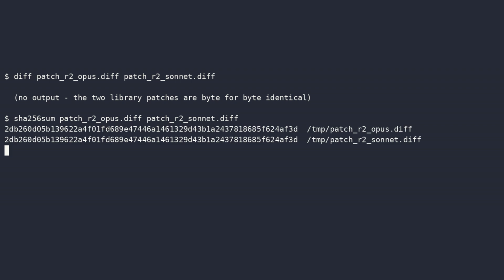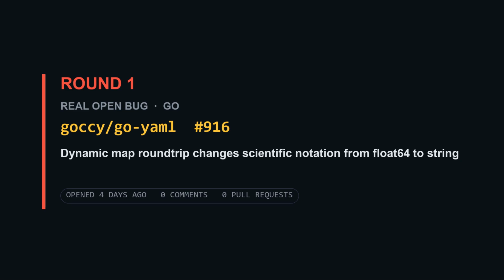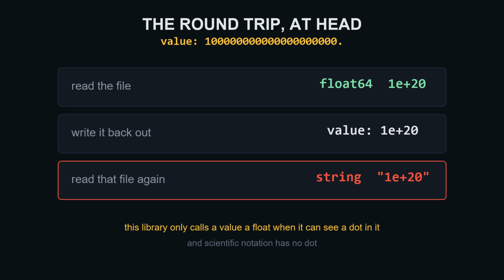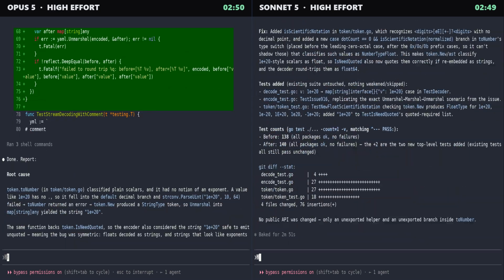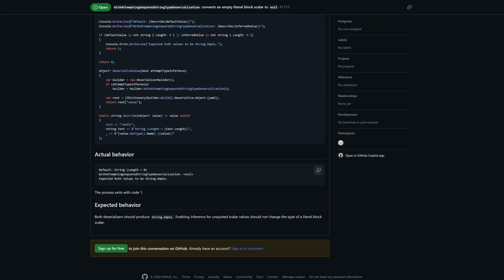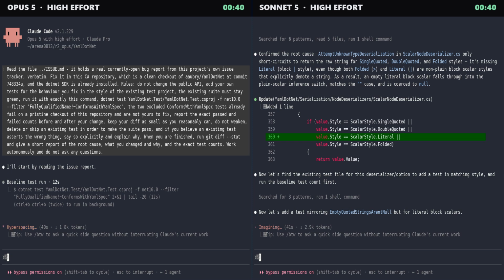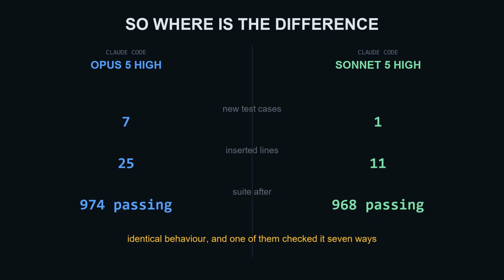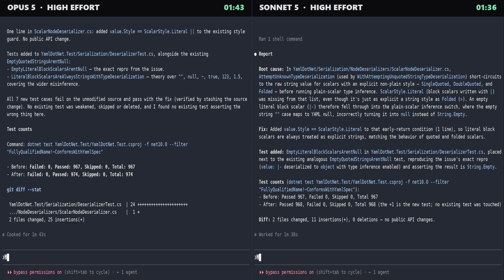Two AI Agents vs a Number That Turns Into Text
Two bugs that are open on GitHub right now, in two ecosystems this channel has never used
before, and two tiers of the same model given byte identical prompts and a clean checkout
each.

Round one is goccy/go-yaml, the YAML library a large slice of the Go world reads its config
files with. Issue #916 is four days old with zero replies: hand it a number in scientific
notation, let it write that number down, read the file back, and the number has quietly
become a piece of text. No error, no warning. The library could not read its own
handwriting.

Round two is aaubry/YamlDotNet, the library .NET reaches for whenever something has to read
YAML. Issue #1115 has zero comments too: YAML has a syntax that says, explicitly, the thing
that follows is text. Write one of those, leave it empty, switch on the type inference
helper, and your empty piece of text becomes nothing at all. The folded form of the same
empty block already worked, which turns out to be the whole clue.

Both bugs were graded by 64 behaviour checks, written from the issue text alone before
either model was started, public API only.

Chapters:
0:00 Cold open
0:20 Two tiers of one model
0:37 Round 1: go-yaml, the Go config reader
0:57 Save a number, read back text
1:15 It only counts a float if it sees a dot
1:29 The 33 checks
1:41 Both models start
1:53 Two helpers, one switch
2:09 Looking for daylight
2:22 Round 2: YamlDotNet, a first for this show
2:39 You said it was text. It guessed anyway.
2:57 The folded form already worked
3:09 The 31 checks
3:23 A list of four, shipped with three
3:33 The same one line, twice
3:46 So what did the extra money buy
3:56 The final score
4:11 The volume
4:24 Outro

Transparency notes, because this stuff matters:

- Both contenders are Claude Code on the same plan, the same client version and the same
  machine, at high effort, launched within ninety seconds of each other. This is not a cross
  lab comparison today: the usual opposition is quota locked until the 18th, and a metered
  pay per call gateway was not an acceptable substitute.
- Both issues were checked by hand before filming: open, zero comments, empty timeline, no
  linked or cross referencing pull request, and a body that names no file inside the library
  and pastes no patch. Neither model was given anything the public issue does not contain.
- Every number on screen comes from a recorded artifact: the recorder's own timing files,
  the real diffs, and grader runs in pristine clones. The agents' own on screen counters
  agree with the measured times to within about two seconds.
- The 24 input probe in round one and the cross test of each model's tests against the
  other's build were run AFTER reading both patches. They are an extension beyond the graded
  checks and are labelled as such in the video.